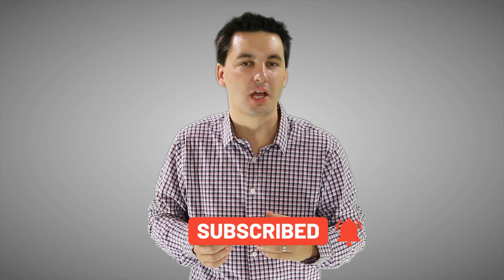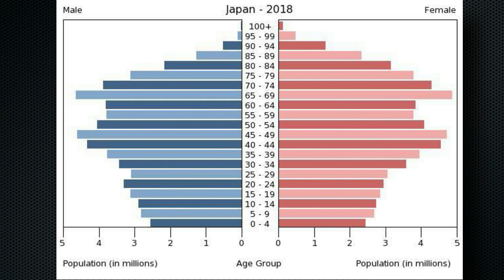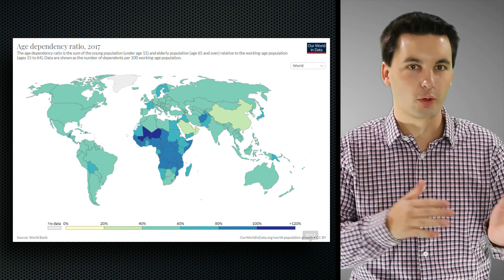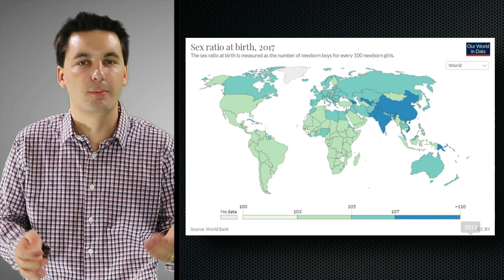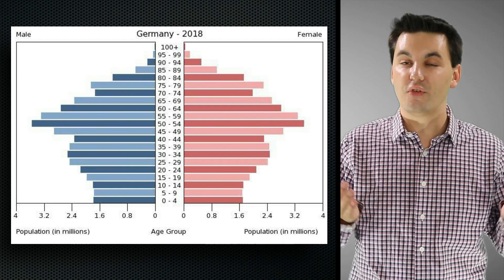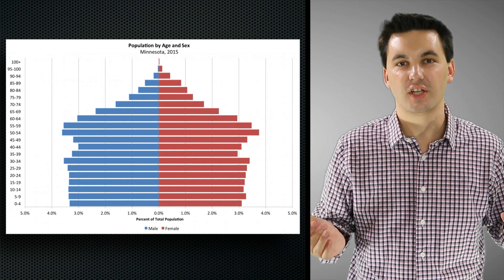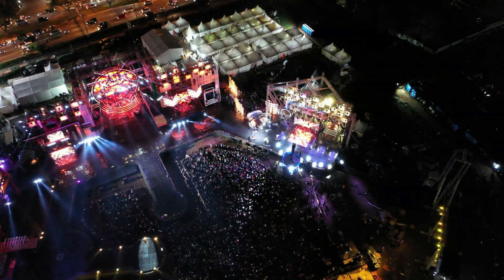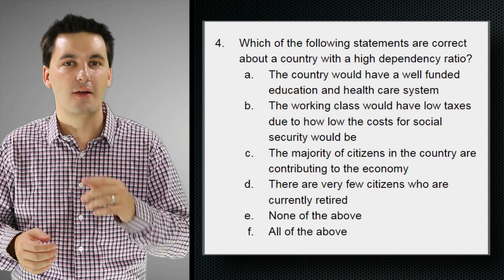Population Pyramids & Demographic Data [AP Human Geography Unit 2 Topic 3] (2.3)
Chapters:
0:00 Introduction To Video
0:27 Reading Population Pyramids
1:36 Age Cohorts
2:35 Dependency Ratio
3:43 Sex Ratio
3:40 Identifying Population Growth
5:22 Historical Events
5:41 Scale & Population Pyramids
8:01 Practice Quiz

Skills in this video:
PSO-2.E
Describe elements of
population composition used
by geographers.
PSO-2.F
Explain ways that
geographers depict
and analyze population
composition.
PSO-2.E.1
Patterns of age structure and sex ratio vary
across different regions and may be mapped
and analyzed at different scales.
PSO-2.F.1
Population pyramids are used to assess
population growth and decline and to predict
markets for goods and services.